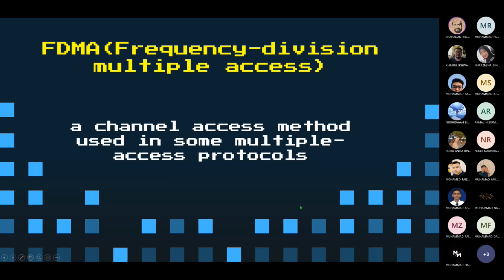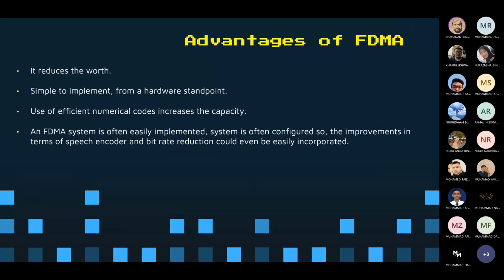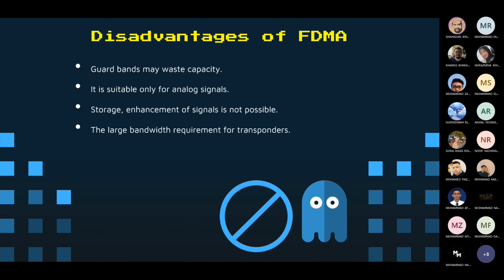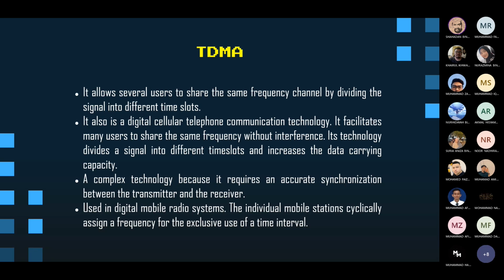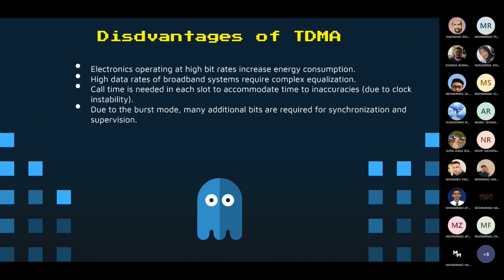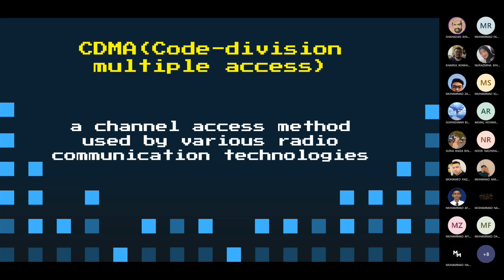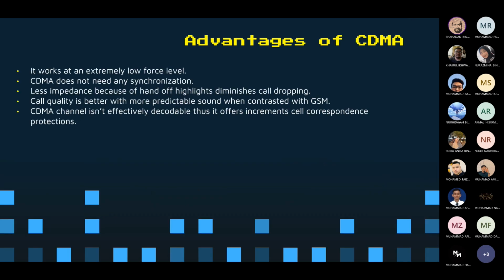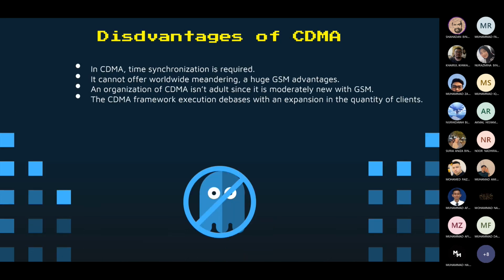037 SEM202110 ITT640 - Tutorial Week 02 Contention-free Protocols (Circuit Switching)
MS Teams: ITT640 Tutorial Week02 21 Oct 2021 split6.mp4

Week 02
21 October 2021
10:00 am - 12:00 pm

for internal purposes only. this video is private on a public link. please do not share this link.